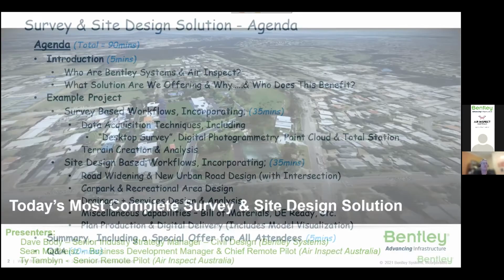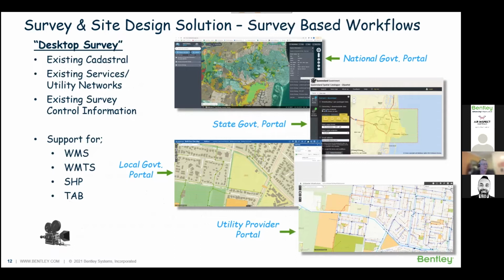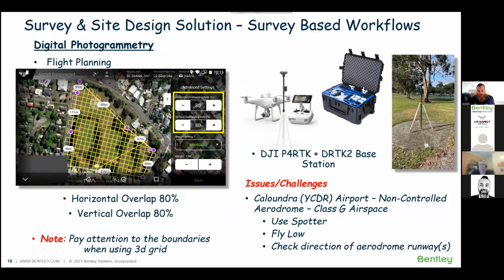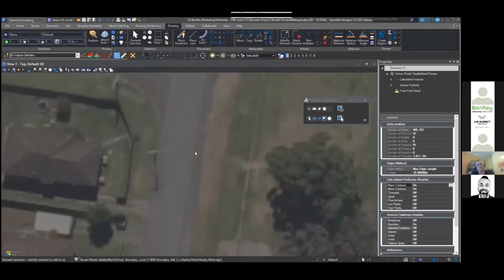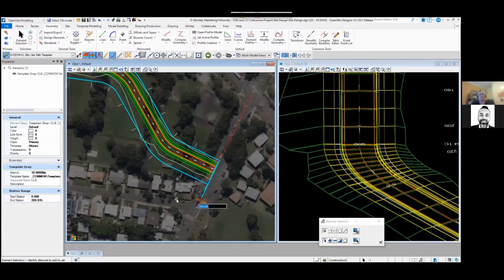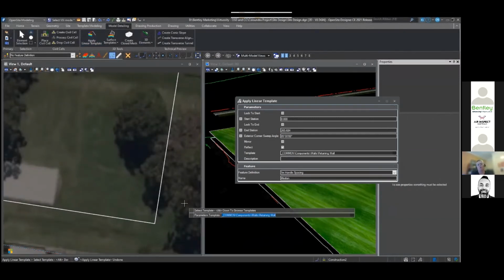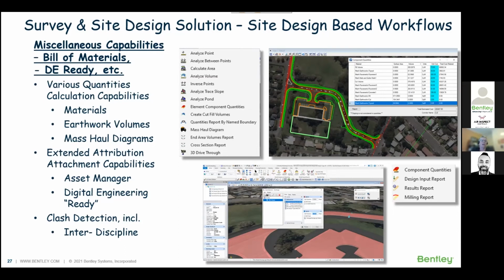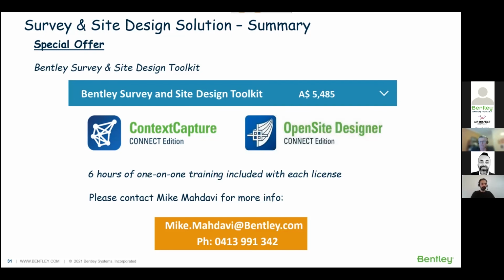Bentley Air Inspect Australia March 2022 Webinar The Most Complete Survey and Site Design Solution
00:00 - Intro
00:59 - Intro to Bentley Systems & Air Inspect Australia
19:54 - Example Project - Survey Based Workflows - Data Acquisition Techniques
28:24 - Example Project - Survey Based Workflows - Terrain Creation and Analysis
41:30 - Example Project - Site Based Workflows - Road Widening and New Urban Road Design
53:10 - Example Project - Site Based Workflows - Carpark & Recreational Area Design
1:00:40 - Example Project - Site Based Workflows - Drainage and Service Design and Analysis
1:11:35 - Example Project - Site Based Workflows - Misc Capabilities - Bill of Materials, DE Read, etc
1:12:40 - Example Project - Site Based Workflows - Plan Production and Digital Delivery
1:17:35 - Example Project - Video of Proposed Development
1:18:35 - Summary

As technology advances and industry expectations increase, your software needs to keep pace with this ever-changing environment. In short, your software needs to deliver on today's requirements and be ready for tomorrow's challengers.

If you work in road design, site surveying, site development and related fields, you cannot afford to miss this webinar.

Throughout this 90 minute launch, Bentley Systems will demonstrate traditional survey data capture capabilities, coupled with the latest mass data collection survey methods, including Total Station techniques, Point Cloud techniques and Digital Photogrammetry techniques.

Leveraging the above survey results, the launch will continue through a typical site design workflow, incorporating aspects such as:
*       Terrain creation and analysis
*       Urban road widening design
*       Carpark and recreational area design
*       Drainage and Utility design and analysis
*       Plan production and digital model delivery
*       Model visualisation.

Air Inspect Australia will also be joining us in this webinar to share their insights and learnings of their project.